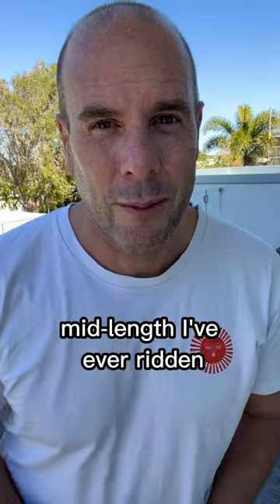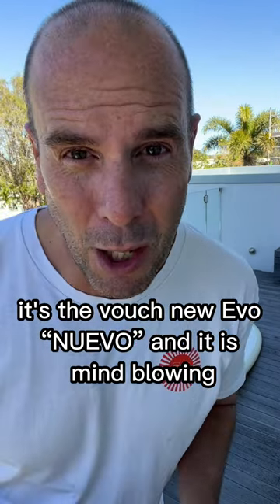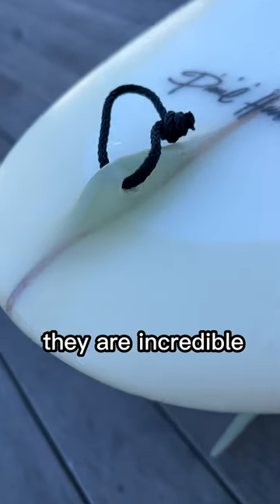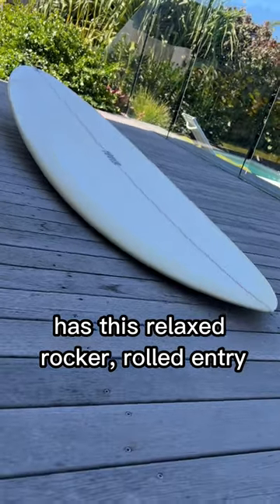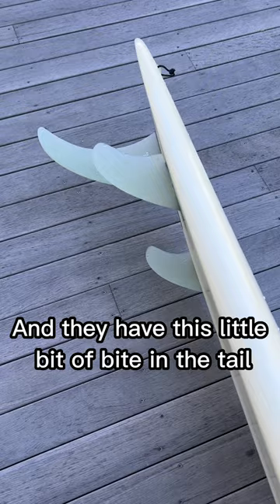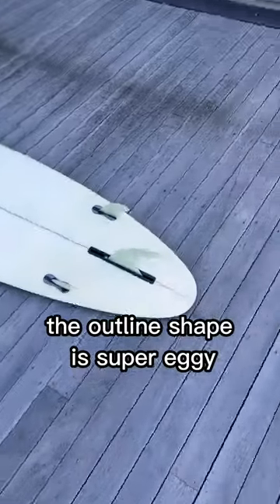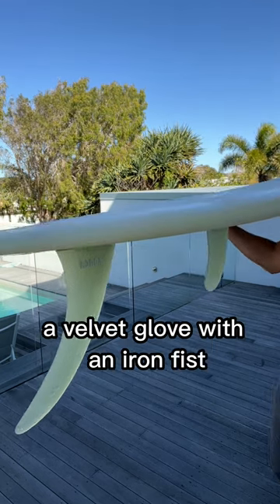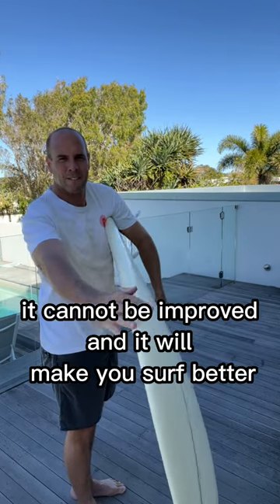Vouch Nuevo Review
The Vouch Nuevo may be the best single fin we’ve ever ridden and here’s why it’s so good.